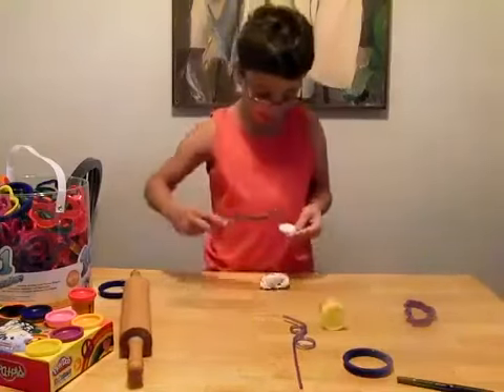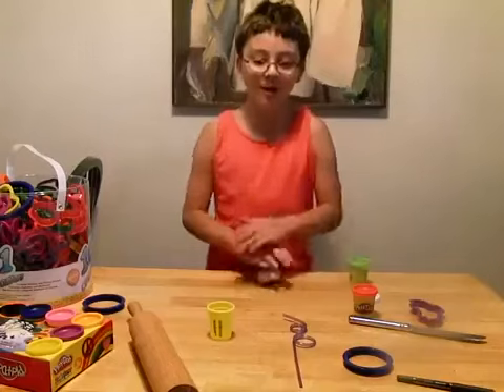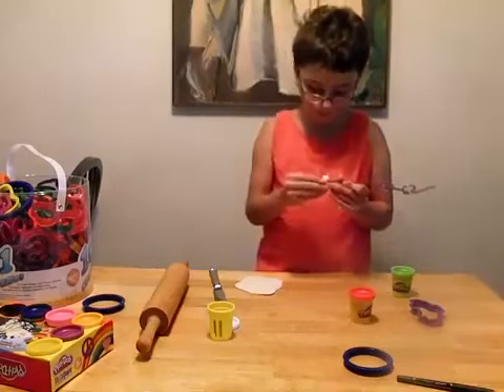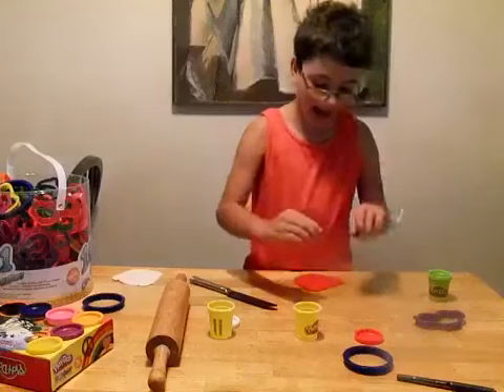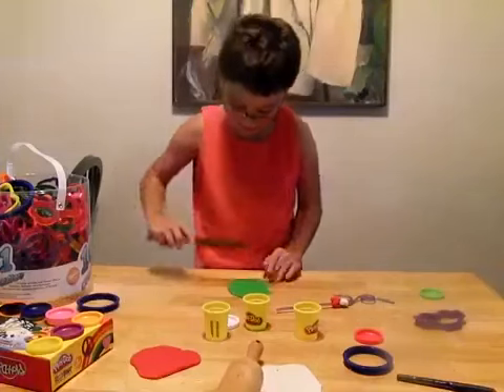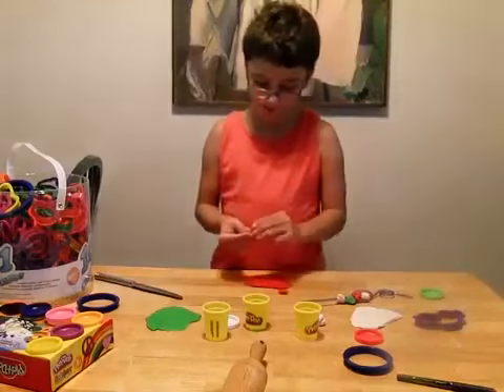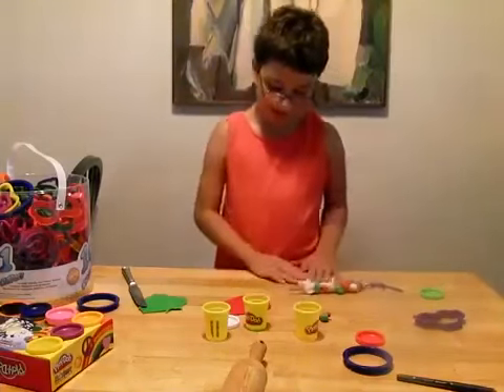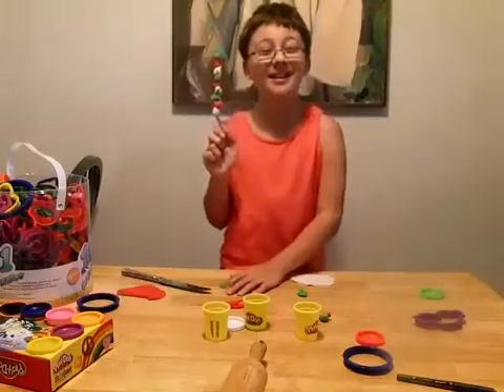Italy on a Stick Inedible 1